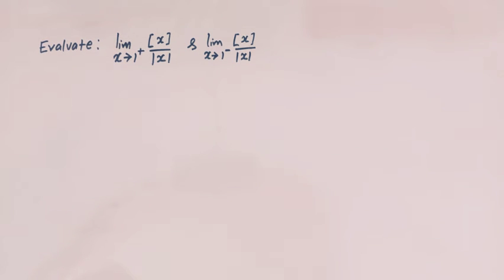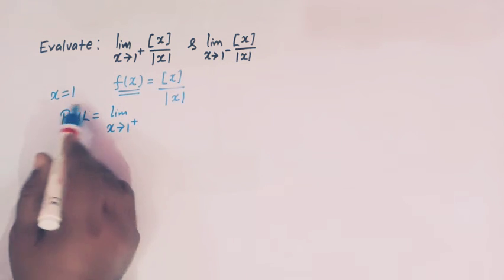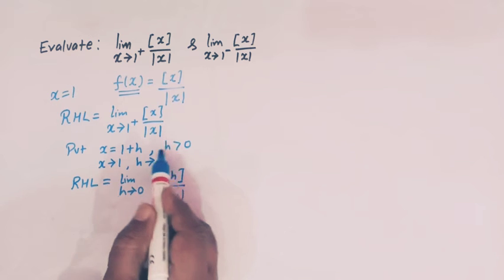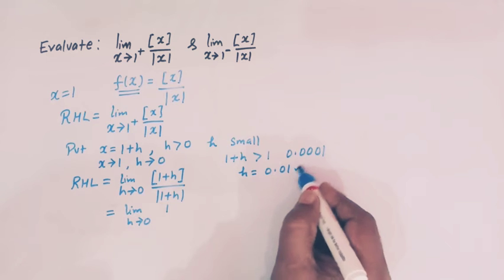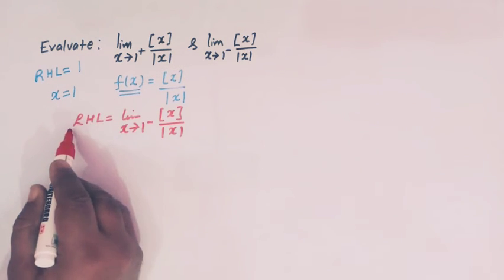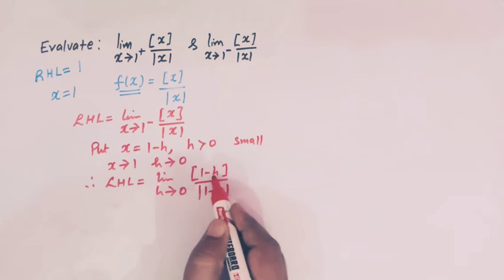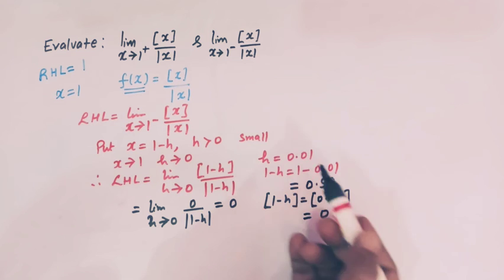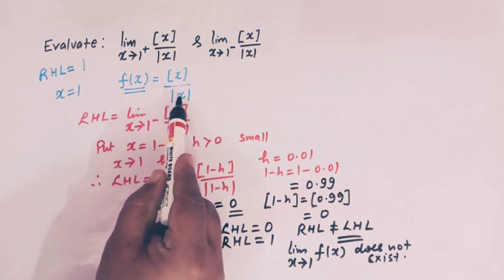Limit involving greatest Integer Function and Absolute value Function